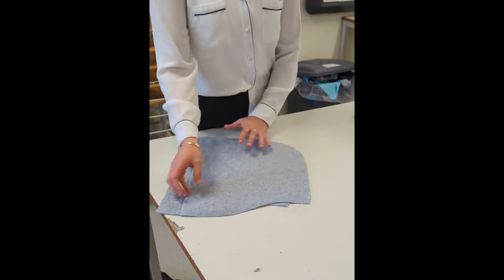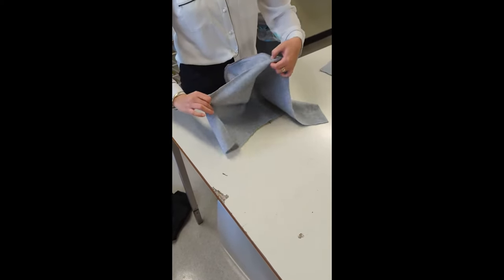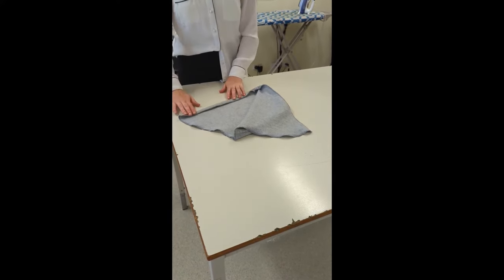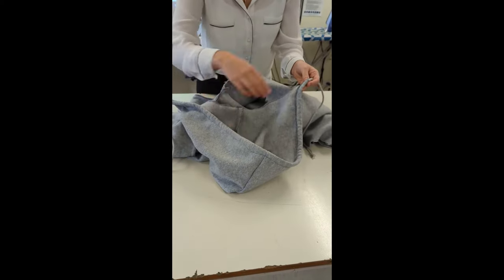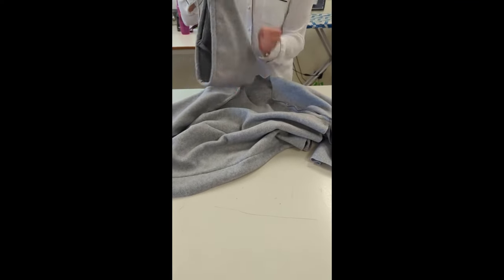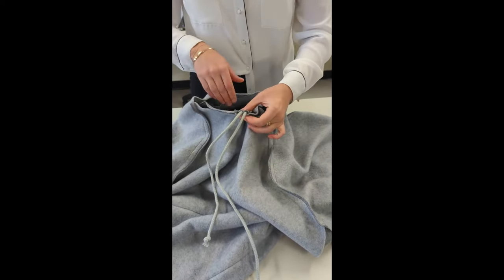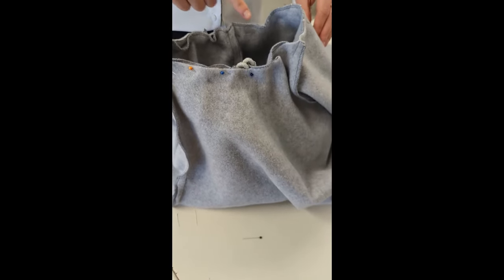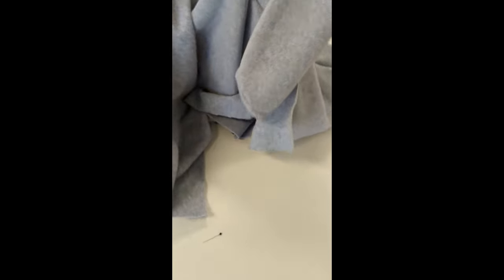How to sew and attach a hood | step by step instructions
An instructional video demonstrating how to attach a hood to a jumper